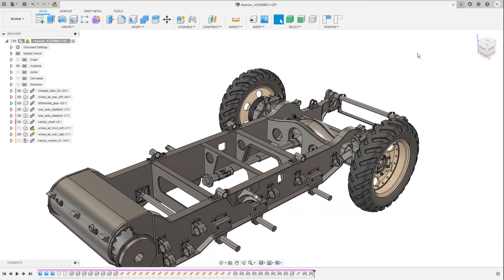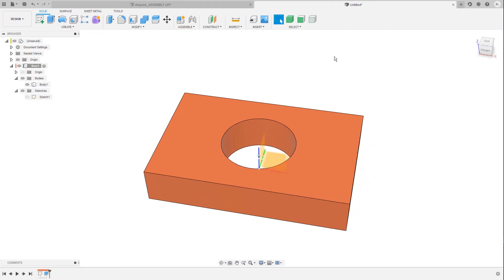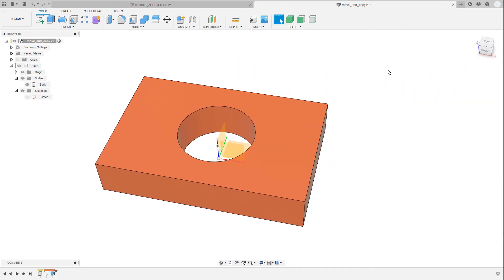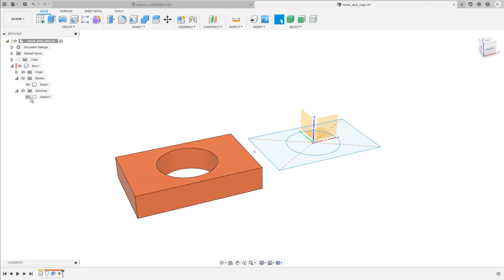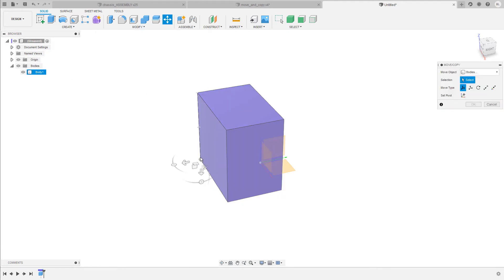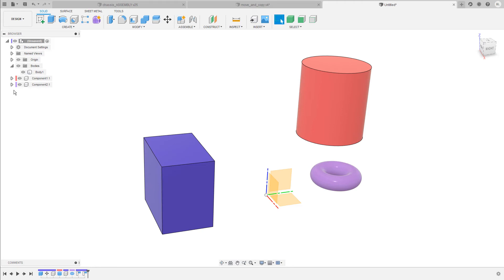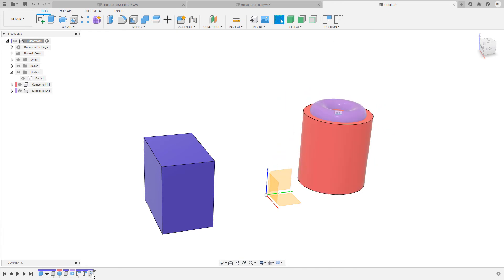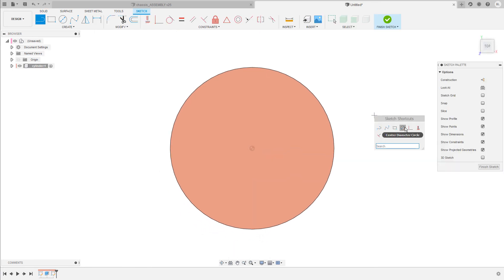How To Move Bodies And Components In Fusion 360 - Day 17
Understanding how to move bodies and components in Fusion 360 can be quite challenging, especially if you are just starting out. In this short tutorial you will learn everything you need to know about the different options you have to reposition parts in a design. 20 minutes is all it takes to master these basics!